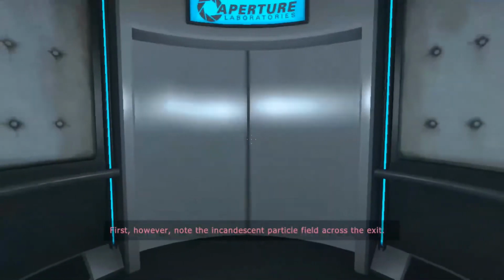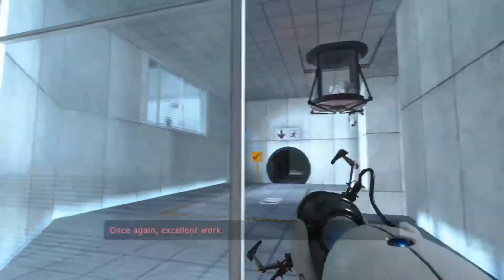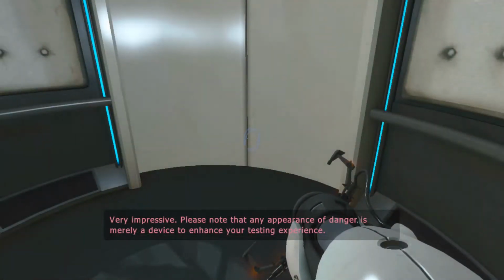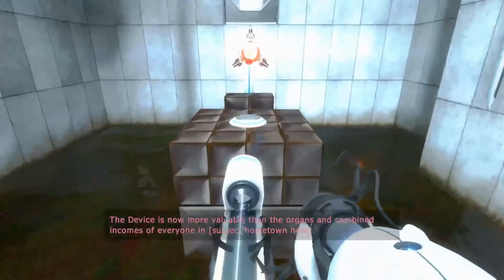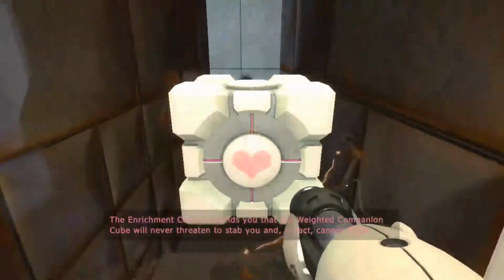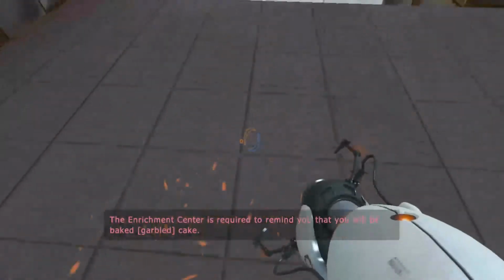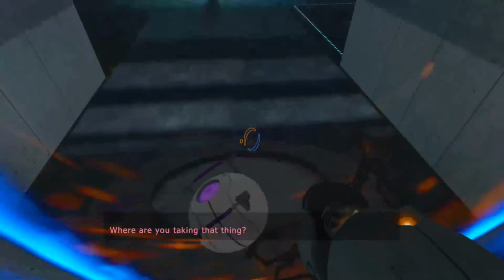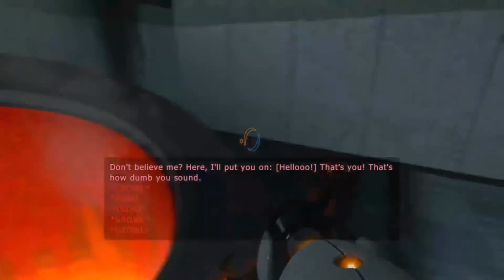Portal | Complete Playthrough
Played through all of Portal on the xbox one today. Streamed this video on twitch.

Final time of the run is not included, however the run took around about 36 minutes to complete.